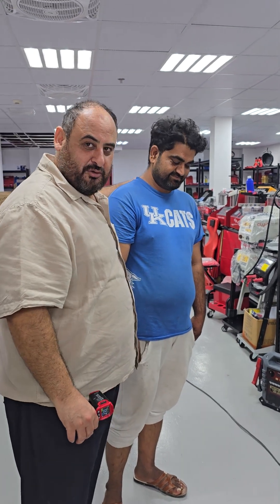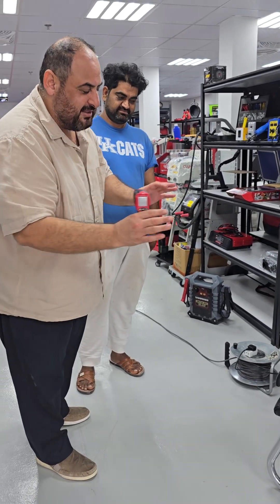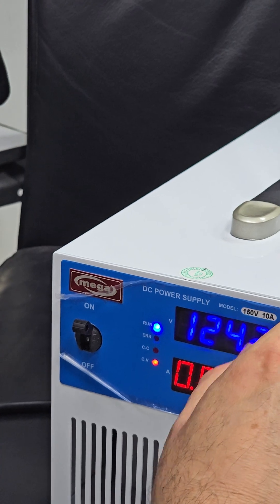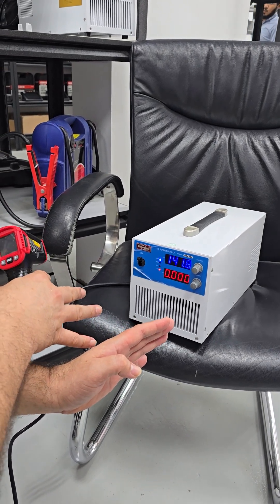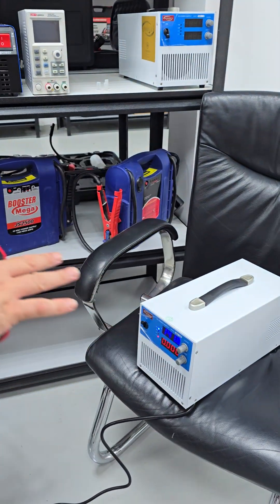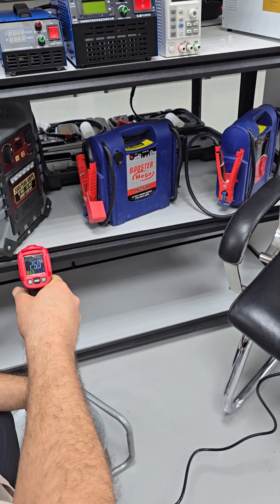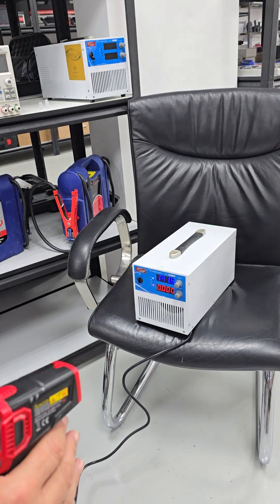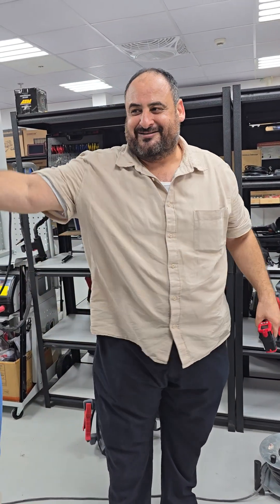140 Volt Hybrid battery charger battery back system EV cars electrical battery شاحن بطاريات هايبرد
140 Volt Hybrid battery charger  battery back system EV cars electrical battery شاحن بطاريات هايبرد
وزيارة موقعنا الالكتروني للاستمتاع بأحدث العروض لدي شركة المهندس

تابعوا صفحاتنا المختلفة على مواقع التواصل الاجتماعي
حسابنا على تيك توك

للحجز والاستفسار تواصلوا معنا على واتس اب

موقعنا
الصناعية 17 - الشارقة - الإمارات العربية المتحدة
يوجد لدينا شحن داخلي وخارجي لجميع دول الشرق الأوسط وأفريقيا